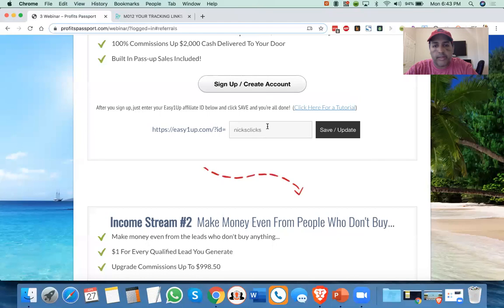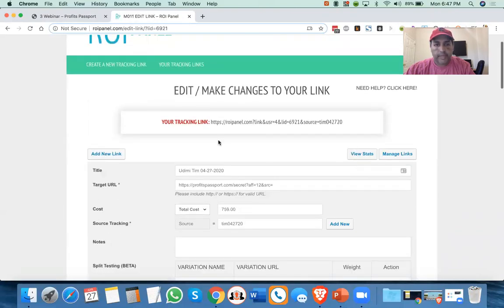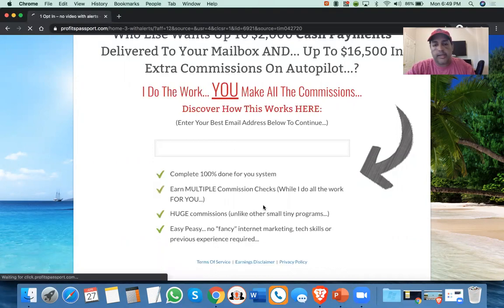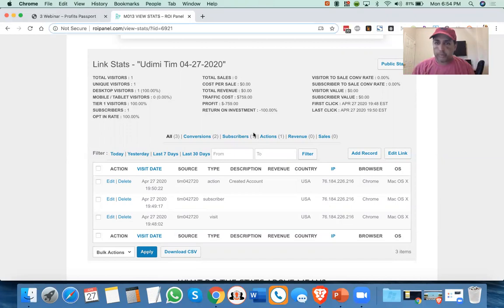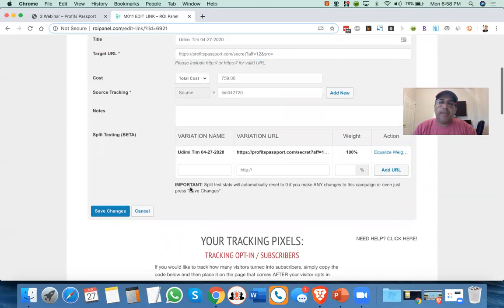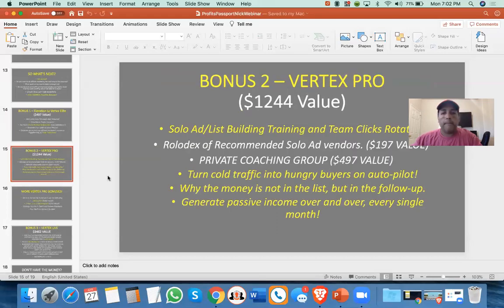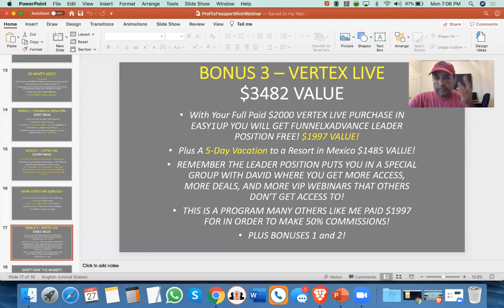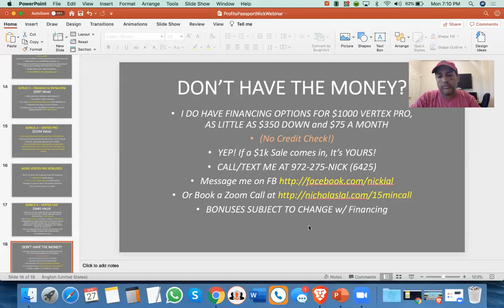ROI PANEL CLICK TRACKING SOFTWARE TUTORIAL FOR PROFITS PASSPORT 👉972-275-NICK (6425)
ROI PANEL CLICK TRACKING SOFTWARE TUTORIAL FOR PROFITS PASSPORT

PROFITS PASSPORT IS ON FIRE! You need to get on this profits passport money train ASAP. Profits Passport is a true, automated, done for you system. Just get people to your funnel and let the funnel do the work!